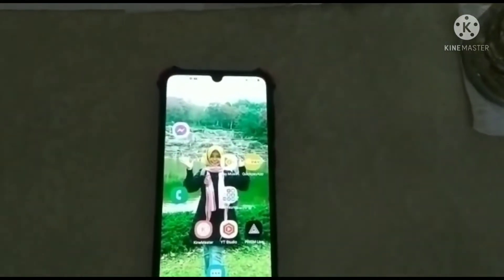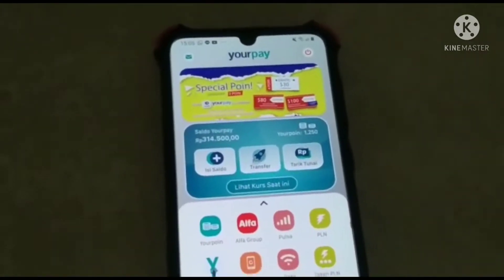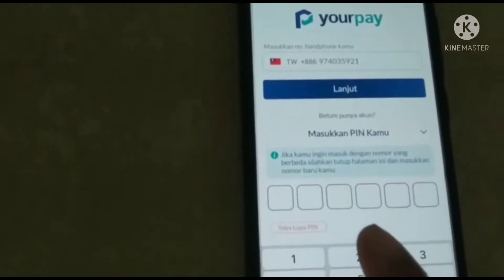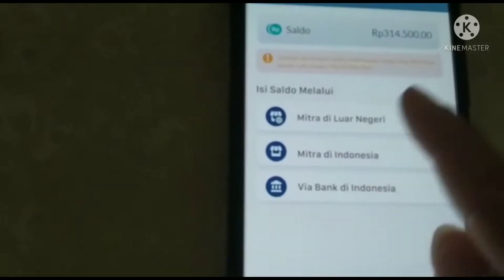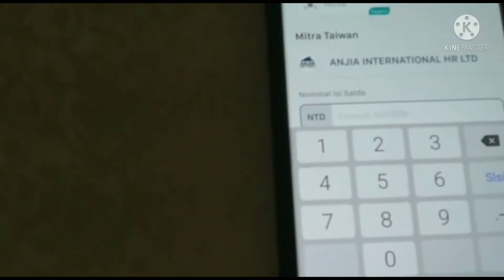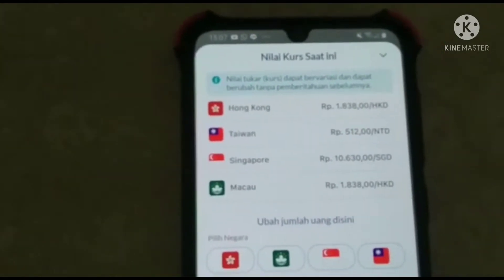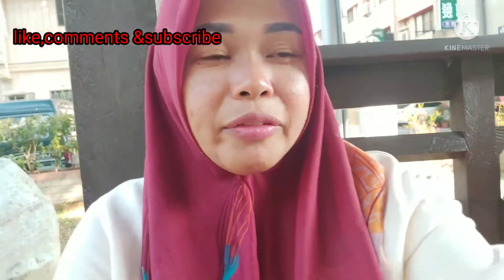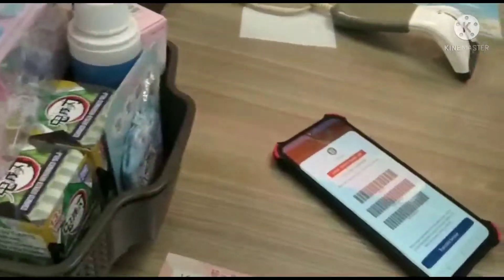Cara isi Saldo Yourpay Di 7 Eleven Taiwan ||Mudah cepet & Aman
vlog TKI Taiwan
Cerita TKW Taiwan
Aplikasi pengiriman Uang Yourpay Taiwan
Cara isi saldo Yourpay diseven Taiwan